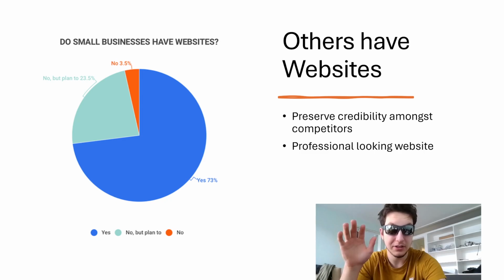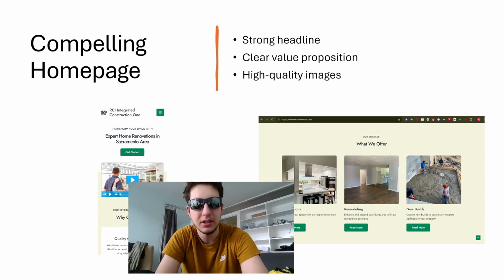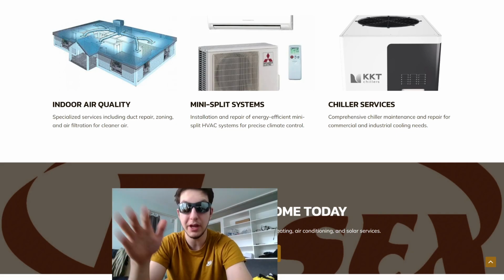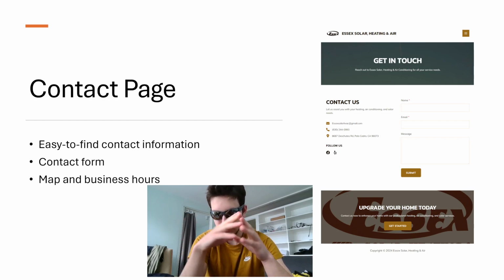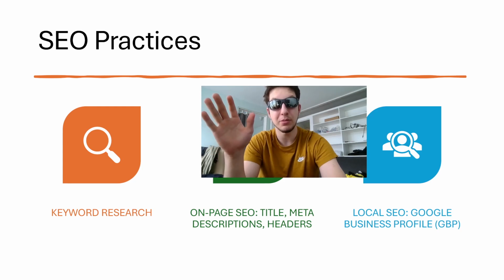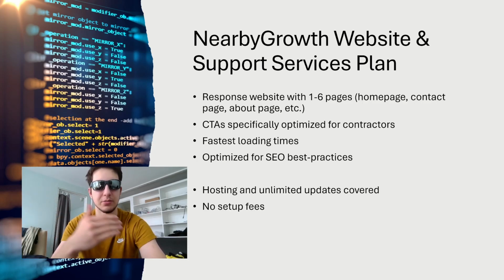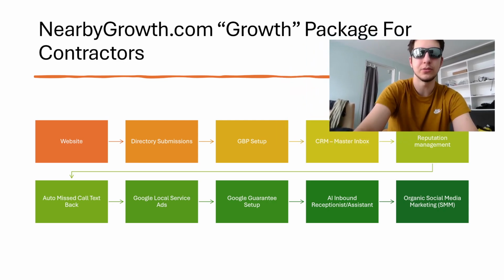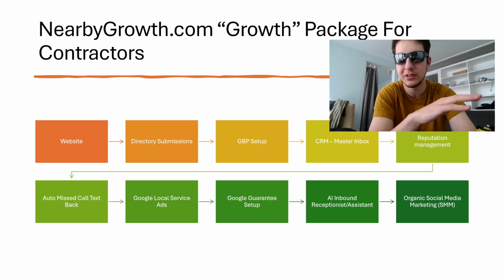Build a High-Converting Contractor Website: Step-by-Step Guide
In this video, learn how to build a high-converting website specifically tailored for contractors. We'll walk you through essential strategies to maximize your website's effectiveness, from understanding your audience and setting clear objectives to optimizing design, implementing SEO best practices, and showcasing your portfolio.

🔧 What You'll Learn:

The importance of a high-converting website for contractors
How to design a user-friendly and mobile-responsive site
Key elements of an effective homepage and service pages
Leveraging testimonials, reviews, and your portfolio
Implementing SEO and content marketing strategies
Tracking performance with analytics

📈 Maximize Your Conversions:

Define your target audience and website goals
Use clear CTAs and trust-building elements
Optimize for search engines and local SEO
Regularly update and maintain your site for continued success